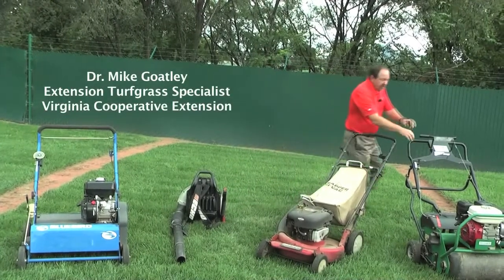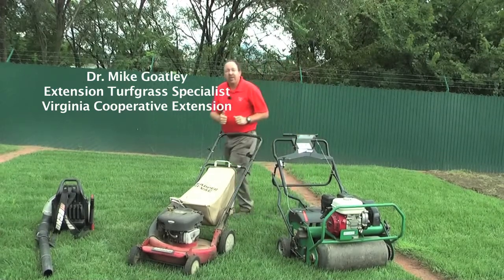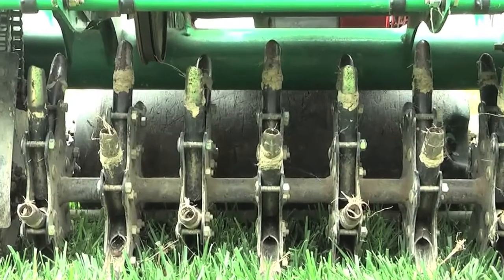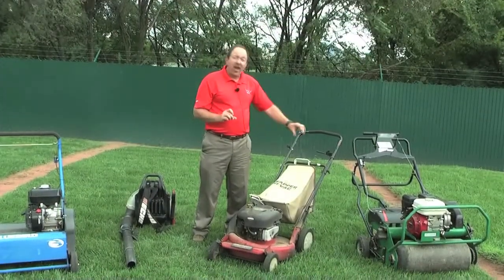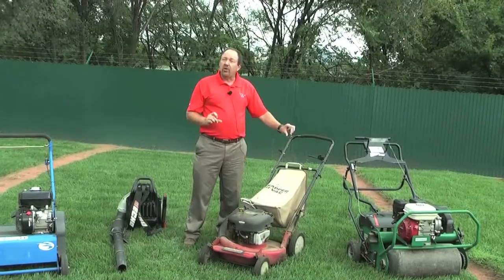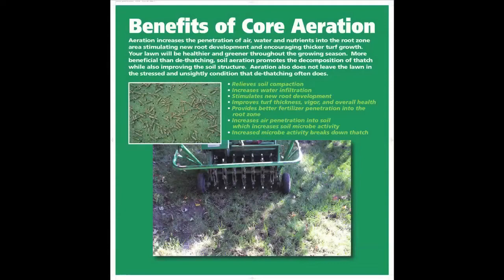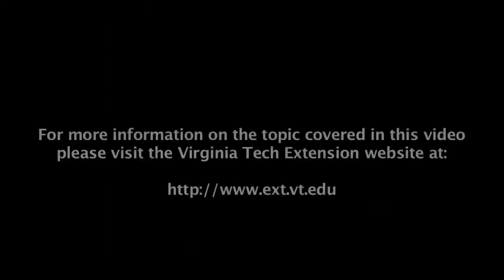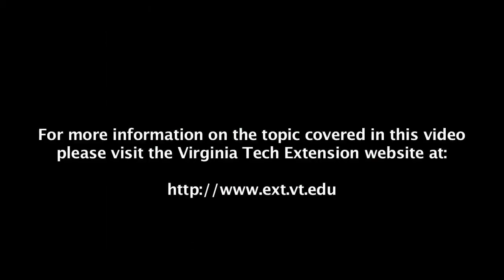Dr. Mike Goatley - Soil Aeration